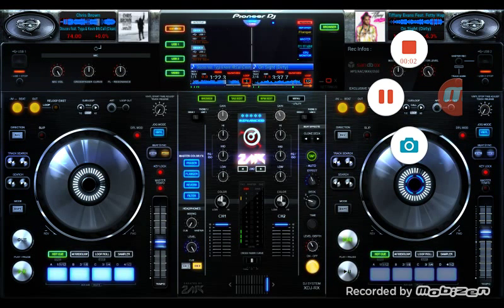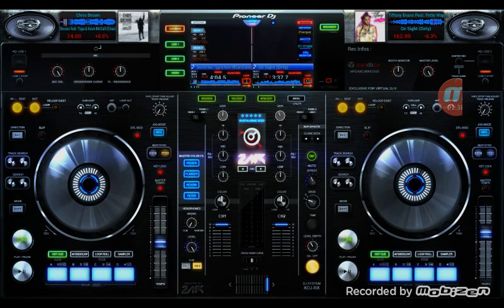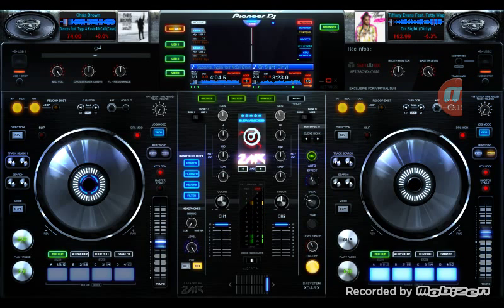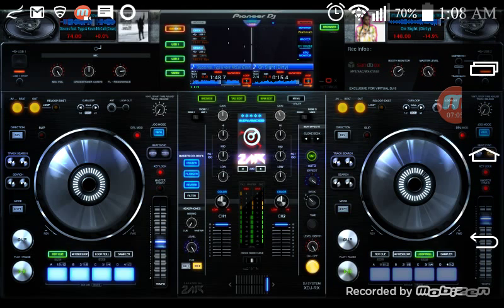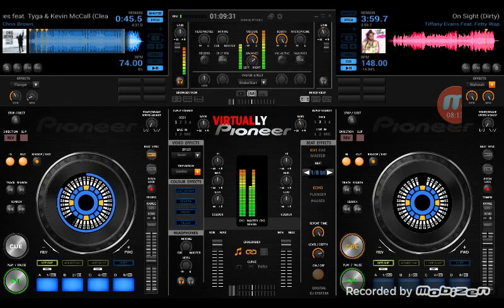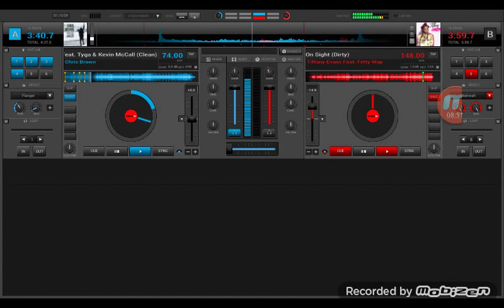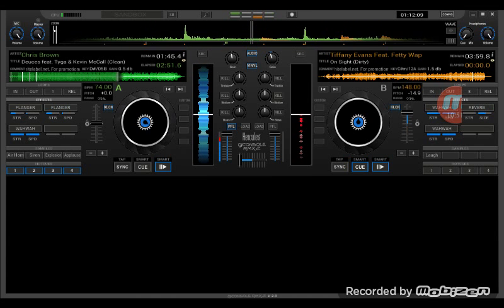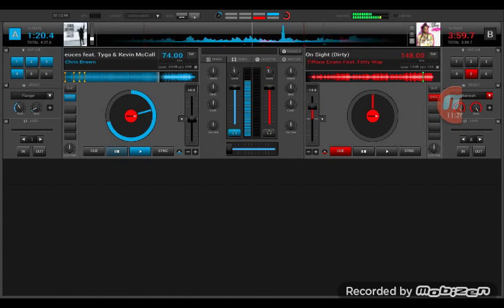Virual dj remote 8 part 1